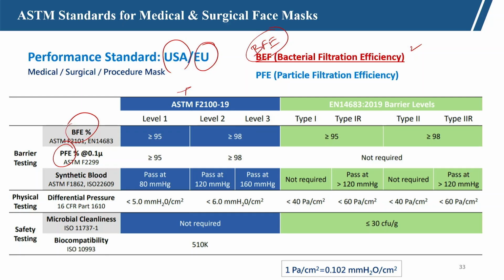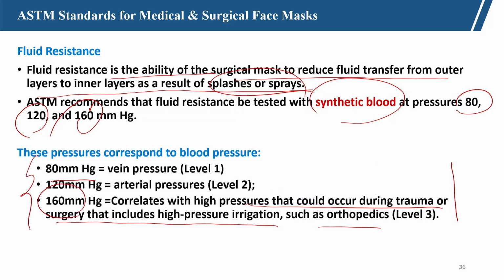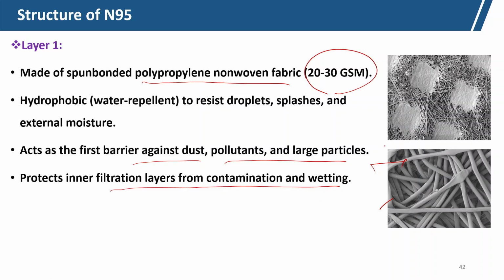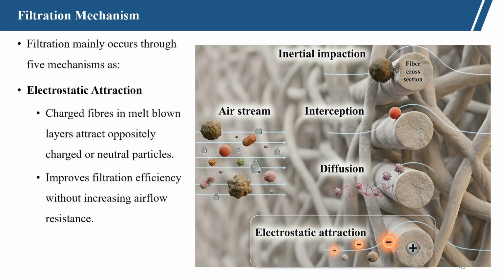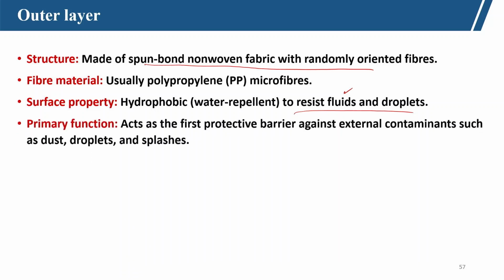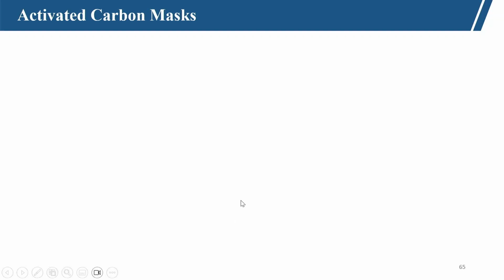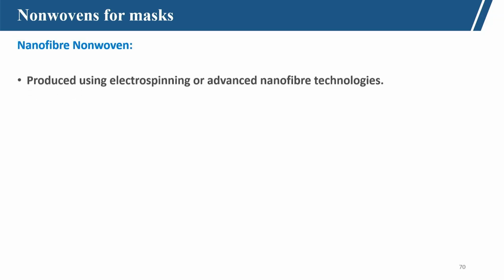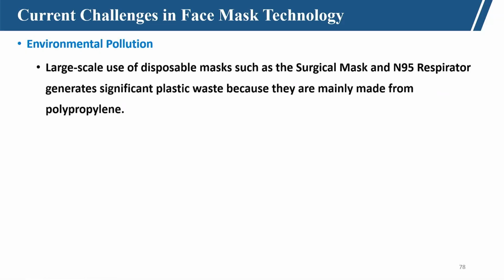ASTM and European standards for face masks, N95 Masks, Introduction and Structure